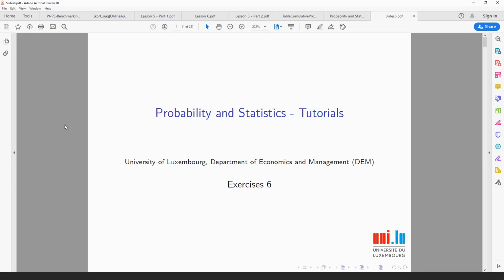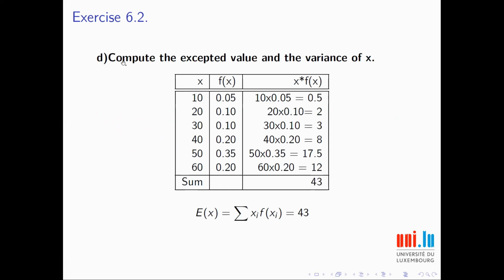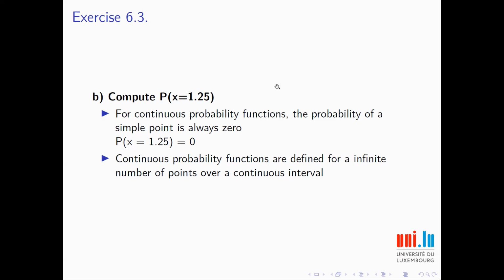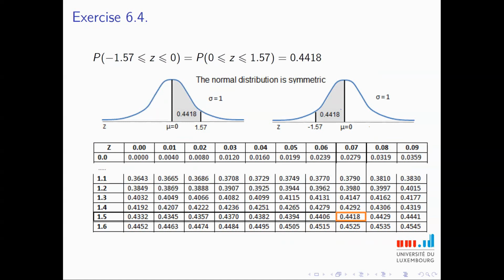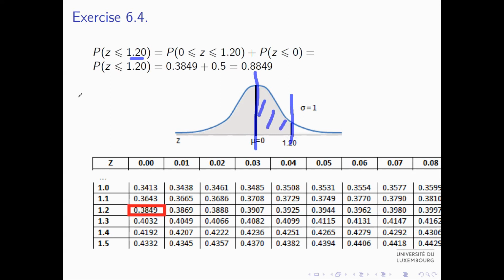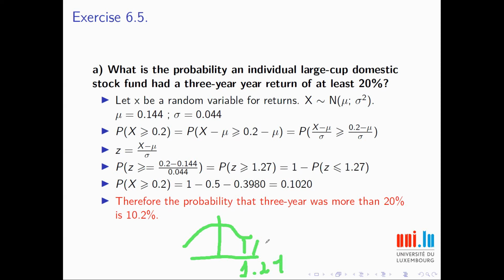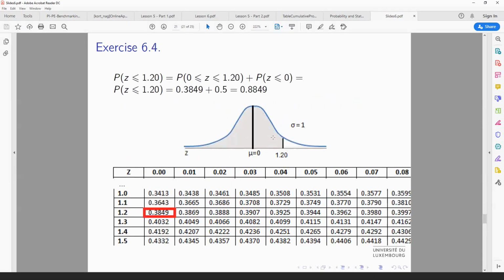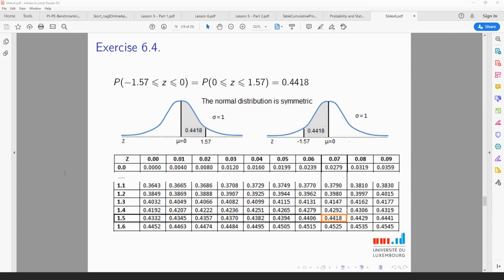L6. Normal Distribution + Uniform Distribution + Continuous Prob Dist [Probability and Statistics]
In this video, we find the probabilities for a standard normal variable to lie within intervals. We also cover how to use Table of STANDARD NORMAL DISTRIBUTION:   cumulative normal and one-tailed curve.

Course in basic statistics and introduction to probability theory taught in the University of Luxembourg for Bachelors en gestion.